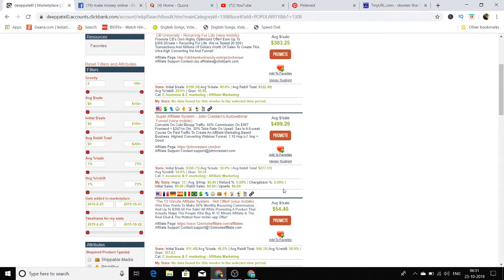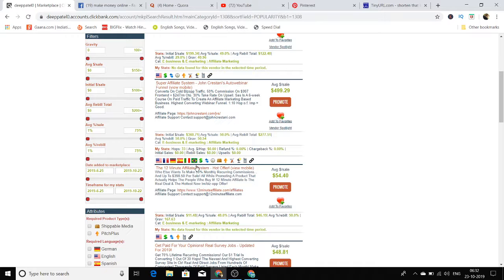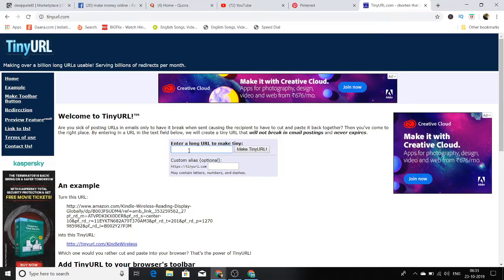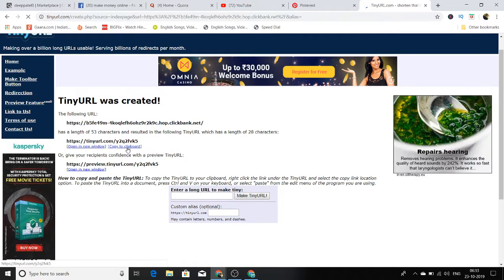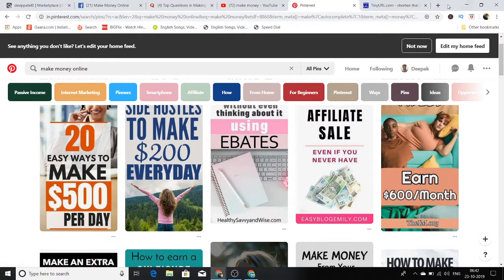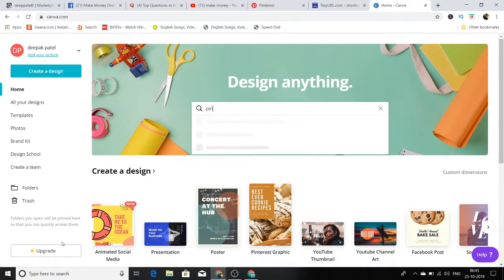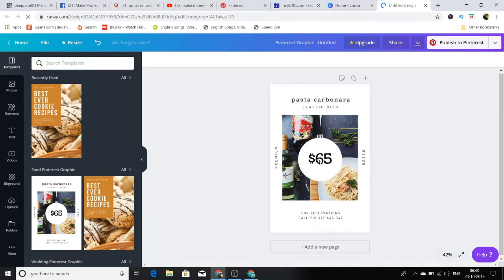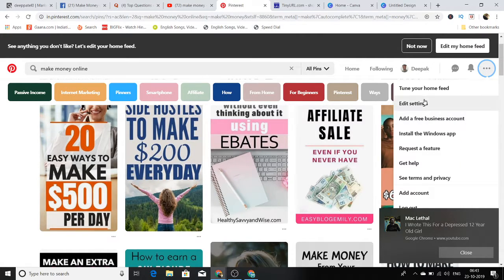Affiliate marketing 2020 CB Live offer Promotion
affiliate marketing
affiliate marketing funnel
how to build an affiliate marketing funnel
clickbank affiliate marketing 2020
affiliate